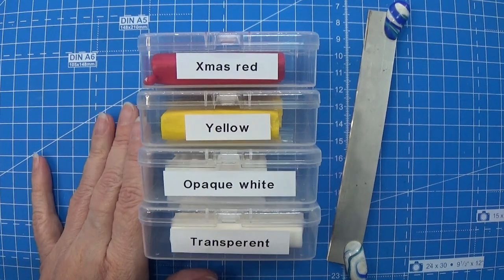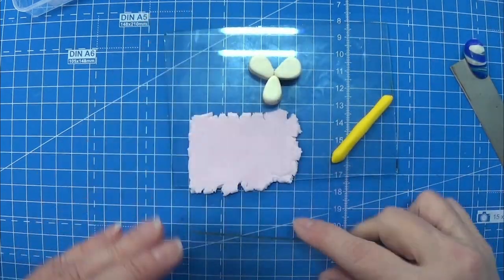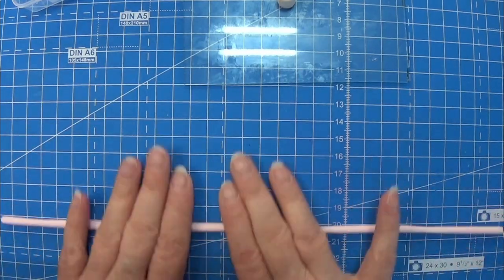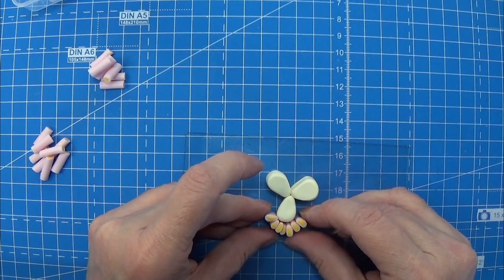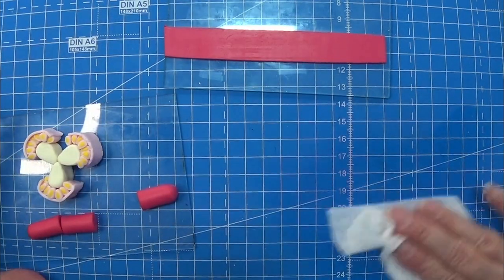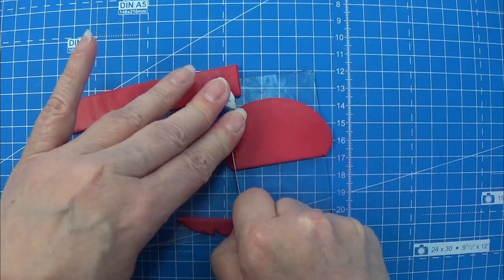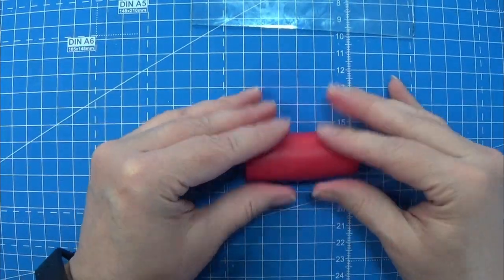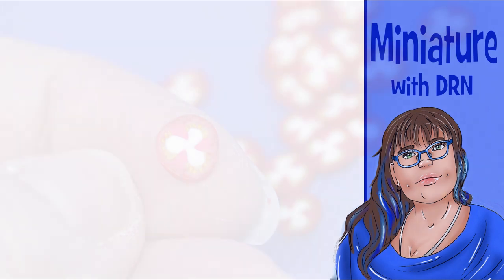My Bad Tomato Cane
My bad tomato cane of polymer clay - fimo/cernit in 1:12
Just sharing some thoughts about crafting, and how I some times feel that my work isn't good enough.
I will still keep crafting, as it is kind of my life, I would slowly die, if Idid not craft anymore 💕 so don't worry about me, I'm okay, just fell into a small hole